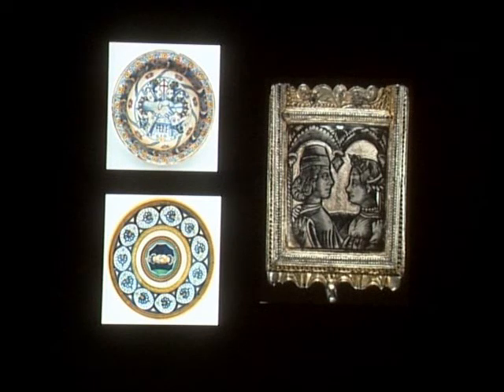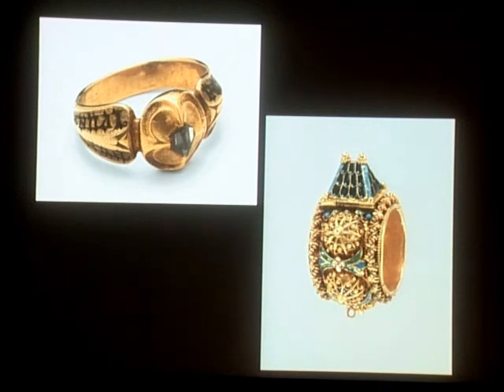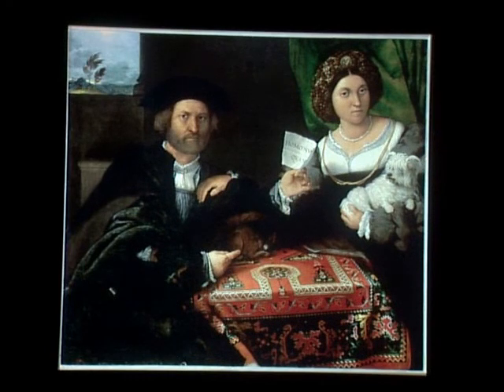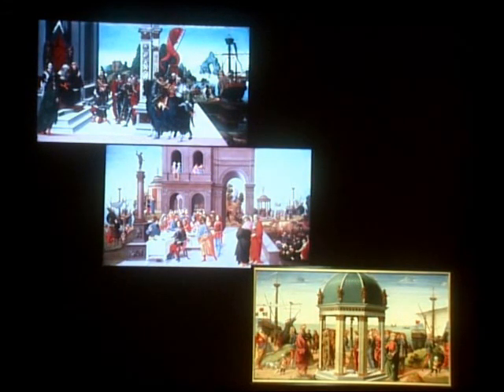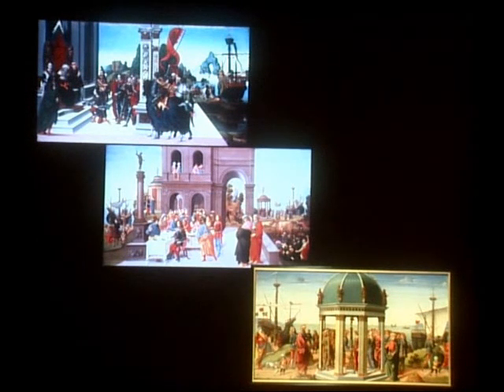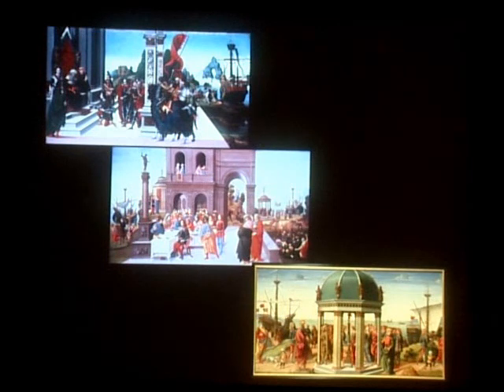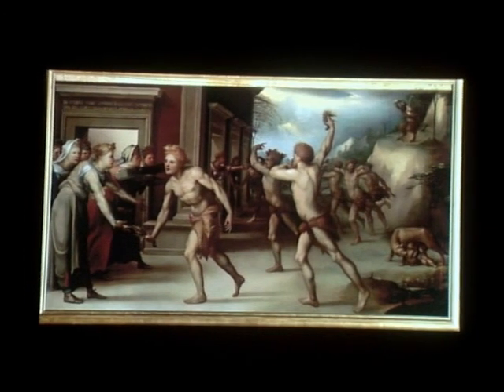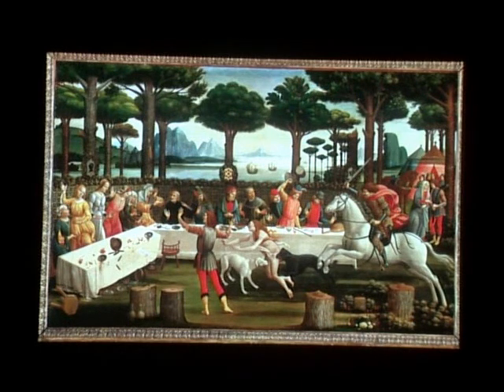Art and Love in Renaissance Italy - Curatorial Talk - Part 2 of 3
This exhibition explores the various exceptional objects created to celebrate love and marriage in the Italian Renaissance. The approximately 150 objects, which date from about 1400 to the mid-16th century, range from exquisite examples of maiolica and jewelry given as gifts to the couple, to marriage portraits and paintings that extol sensual love and fecundity, such as the Metropolitan's Venus and Cupid by the great Venetian artist Lorenzo Lotto. The exhibition also includes some of the rarest and most significant pieces of Renaissance glassware, cassone panels, birth trays, and drawings and prints of amorous subjects.

Exhibition on view November 18, 2008 - February 16, 2009

Curatorial Talk to staff given by Andrea Bayer, curator, Department of European Paintings, The Metropolitan Museum of Art